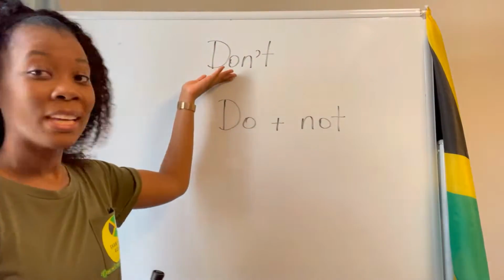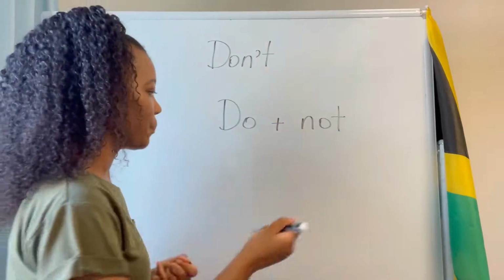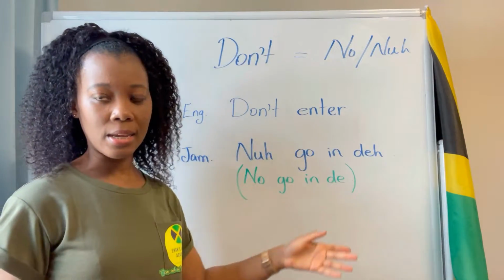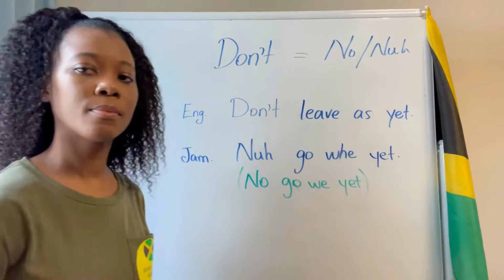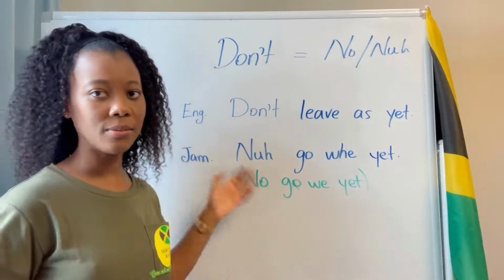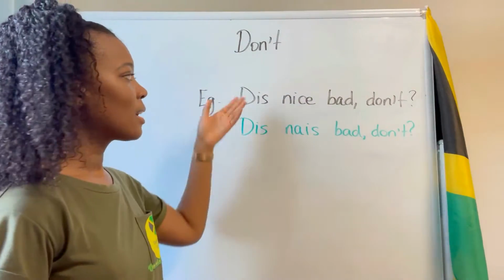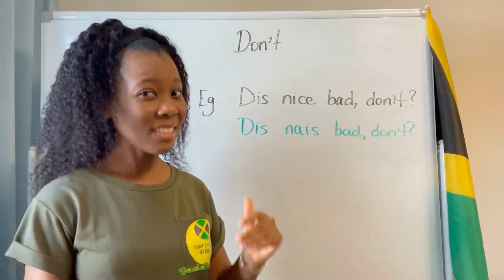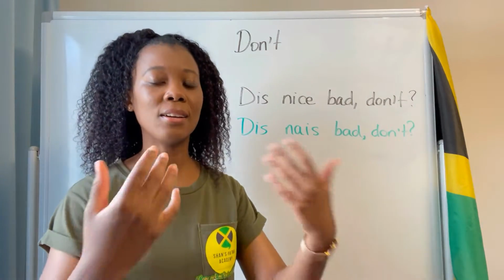How to say "Don't" in Jamaican/ Learn Jamaican patois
In this lesson I teach you how to say:

1. Don't
2. Isn't it?